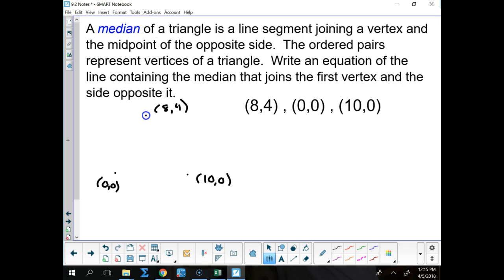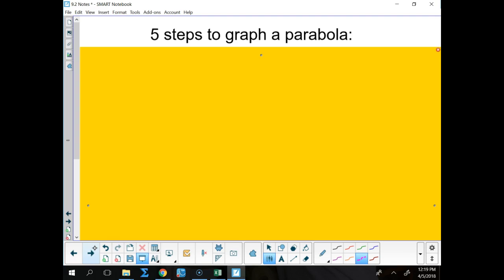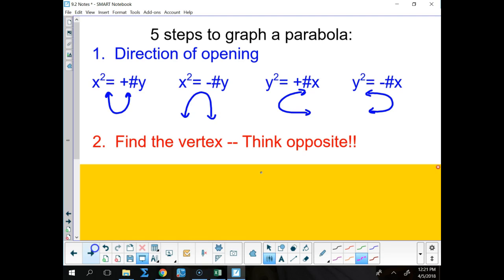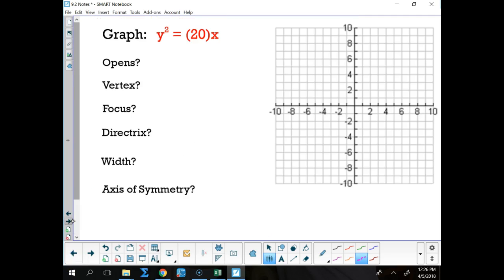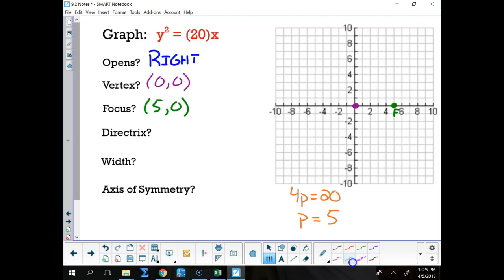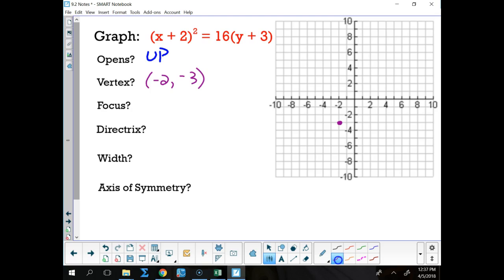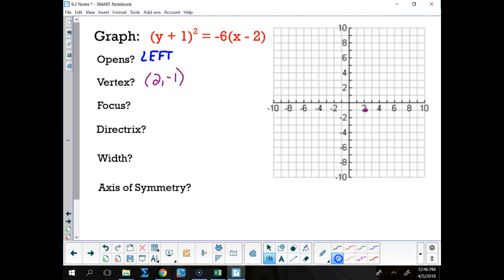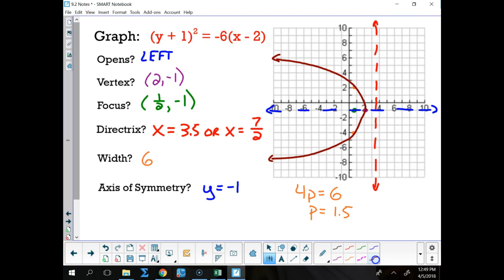R Apr. 5 - 9.2 Notes Day Two